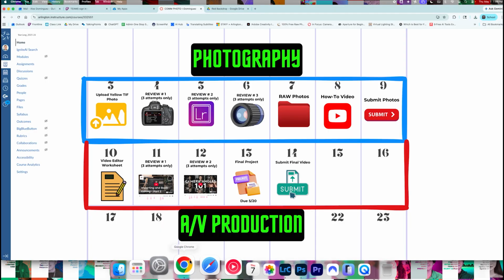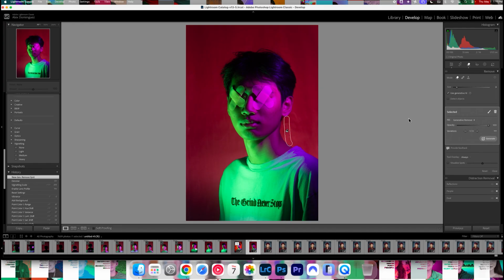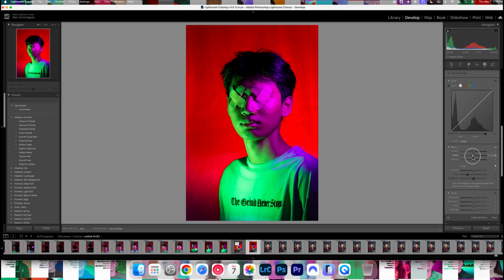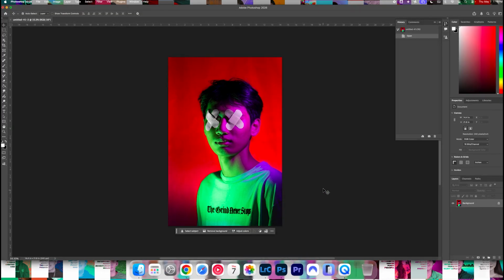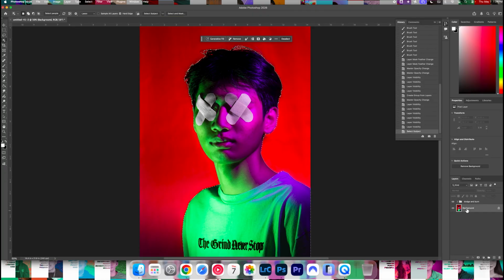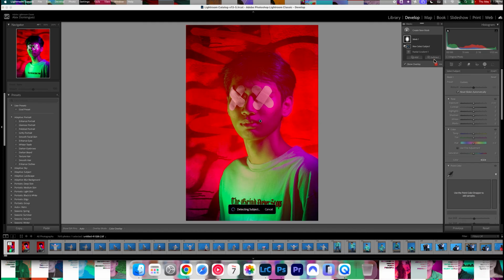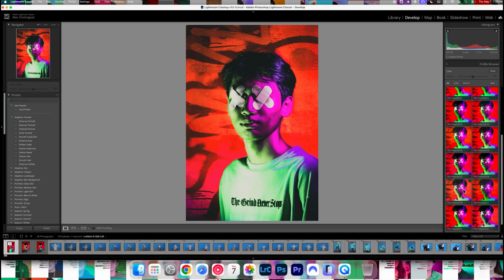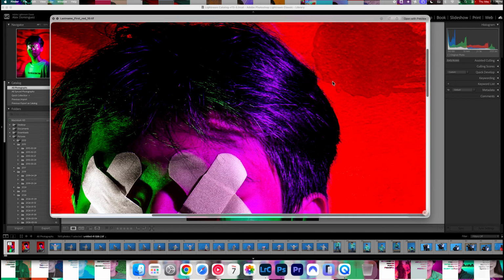Red Series Photo Tutorial